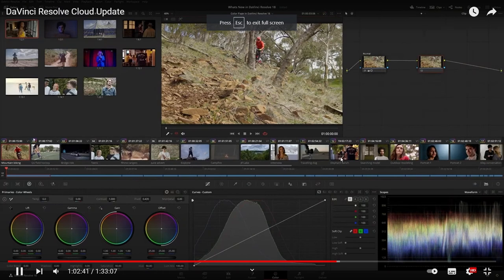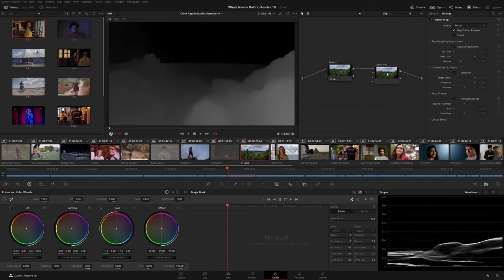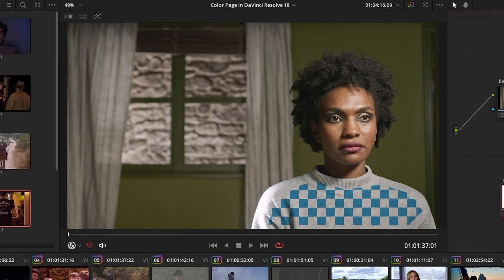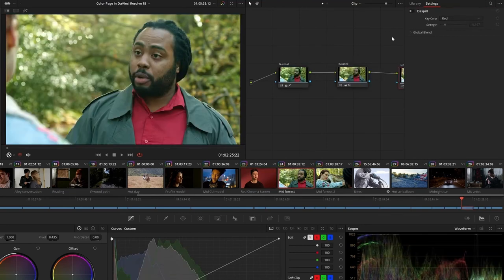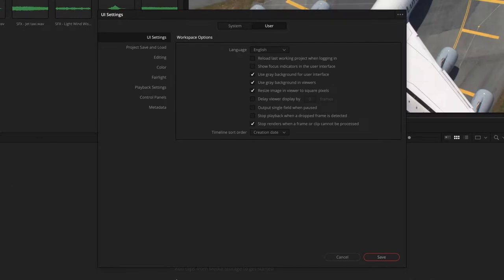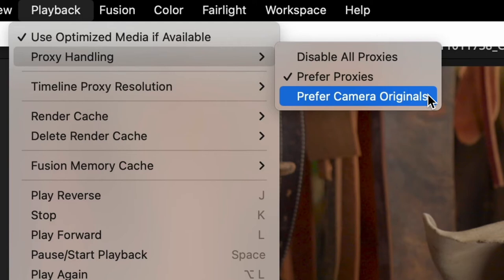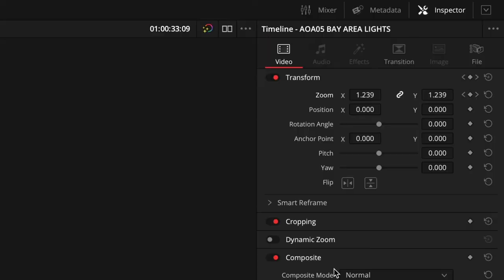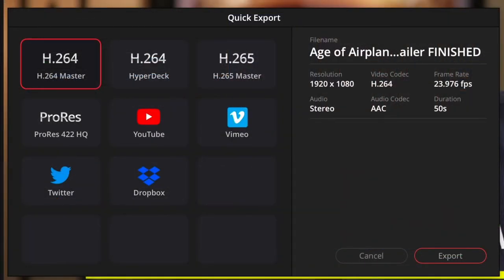Davinci resolve 18 | NEW UPDATE and FEATURES | BLACK MAGIC CLOUD